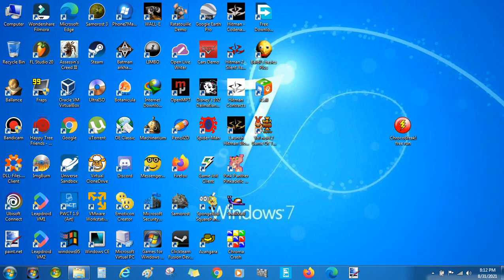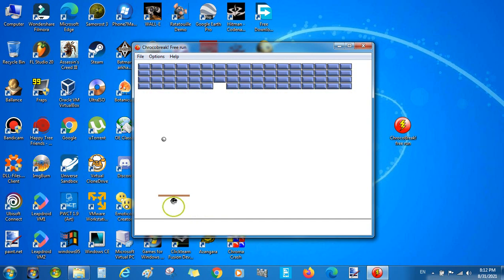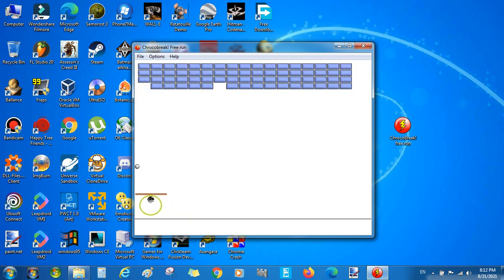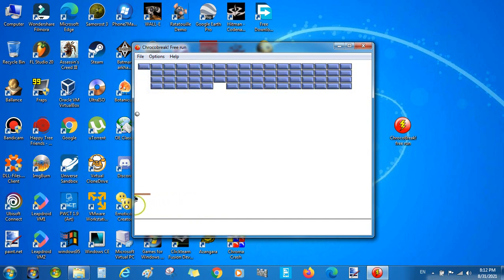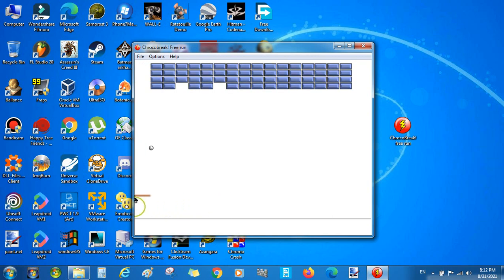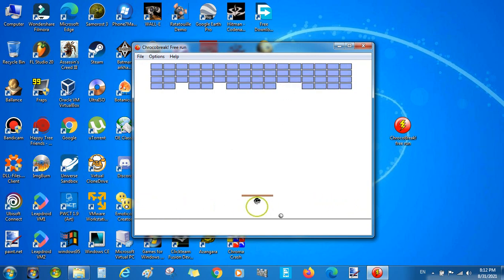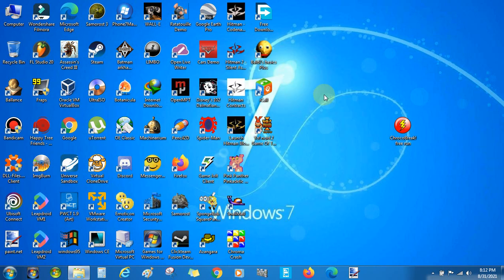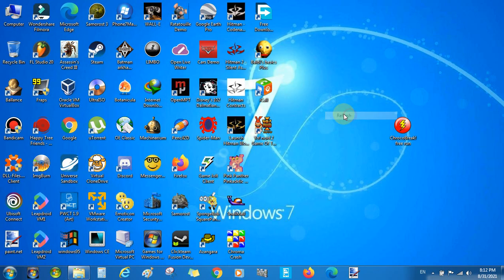ChrocoBreak! Free-run Avabliable On Itch.io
Hello, guys welcome back to another video. Today the game available is ChrocoBreak! Free run is an Action Puzzle game development, it was released on 8/31/2021 That Game was made by Sagadali. The game Platform is available in Windows, Linux, macOS For Free.
So Please download my game at itch.io To play chrocobreak! Free run, move your mouse controller to left and right